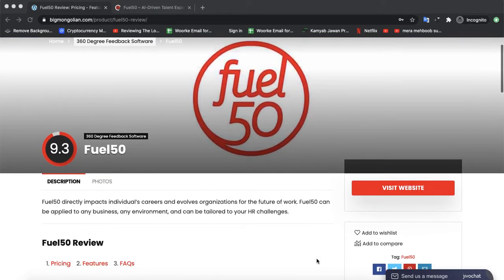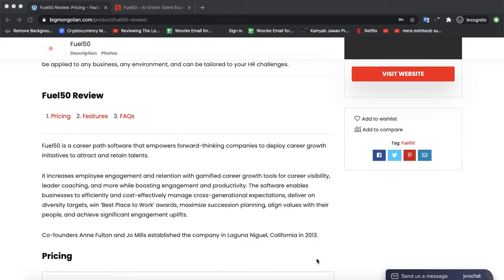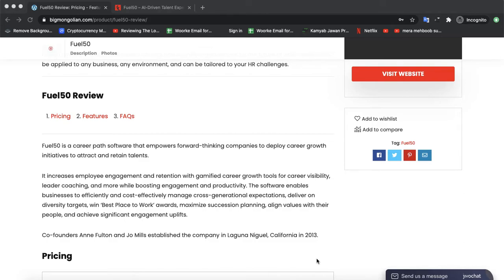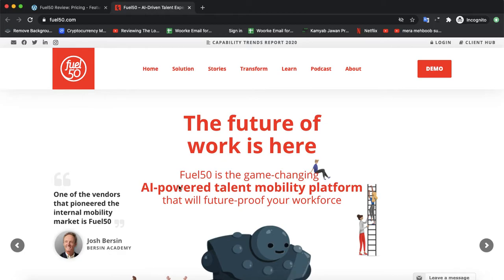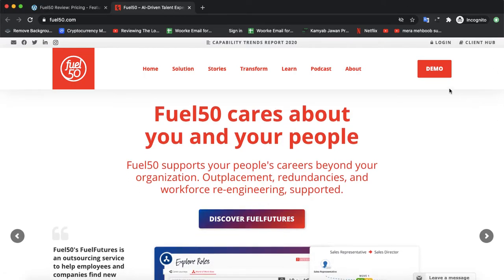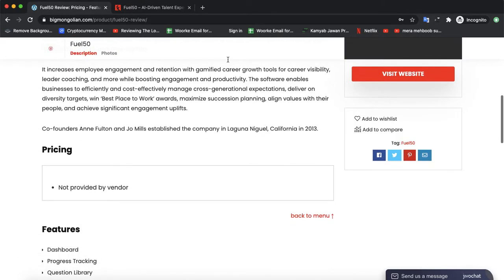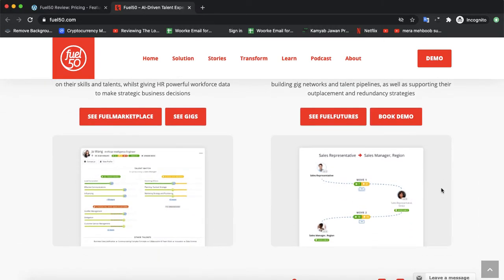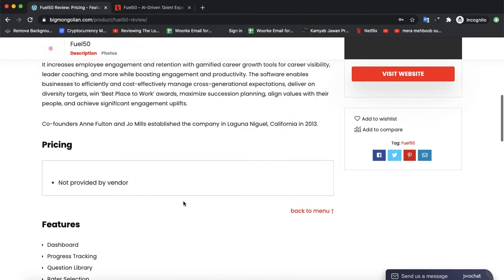Fuel50 Review: Pricing - Features & Alternatives